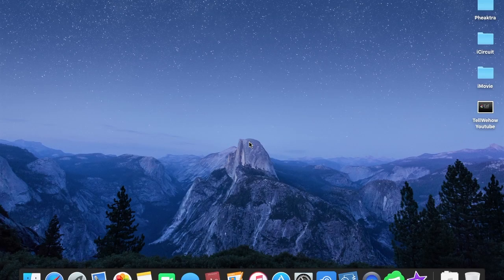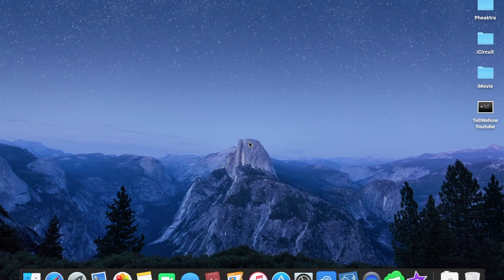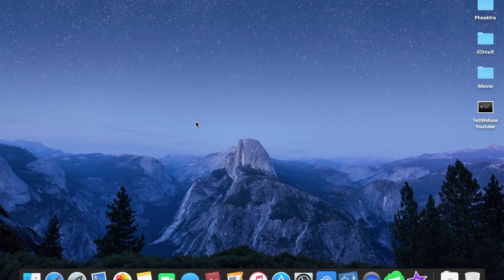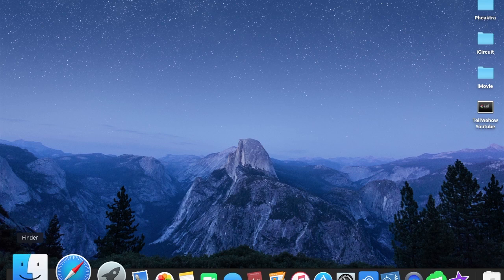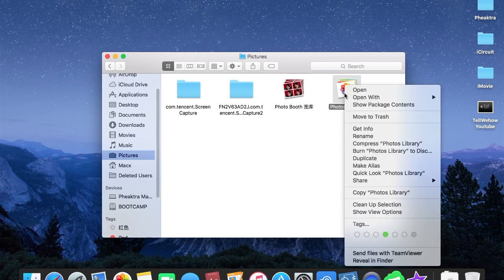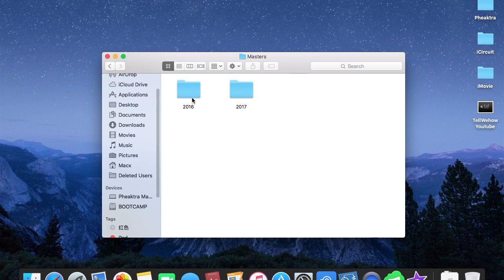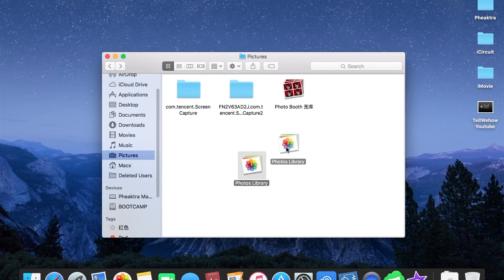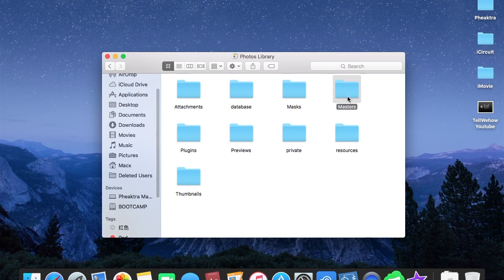How to find Photo Library File on Mac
So many Mac User keep asking me how do they find their photo after finish syncing in Photo library on Mac. So, I decide to make this video up as a solution to this problem.